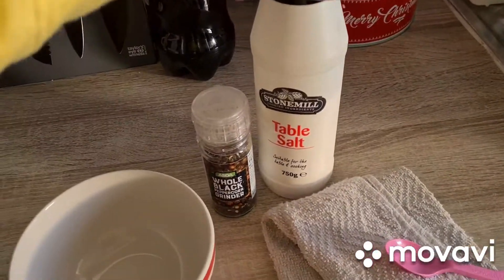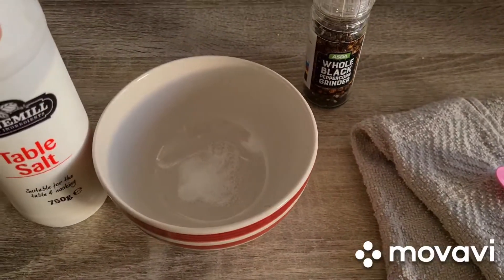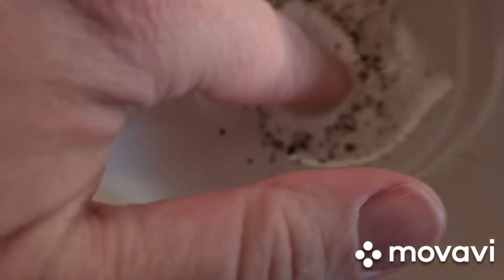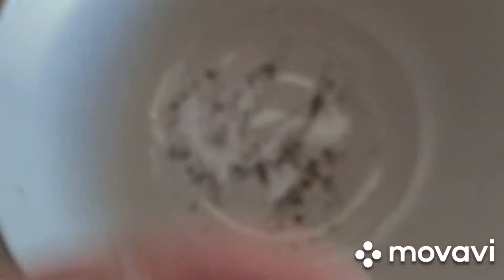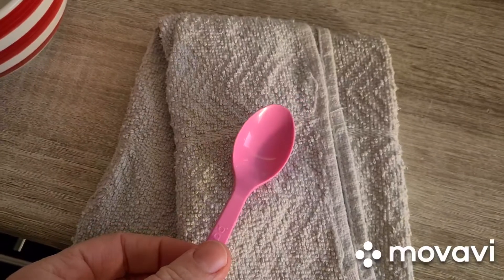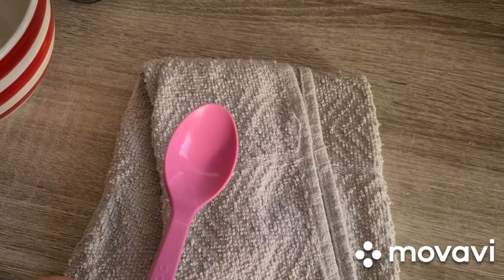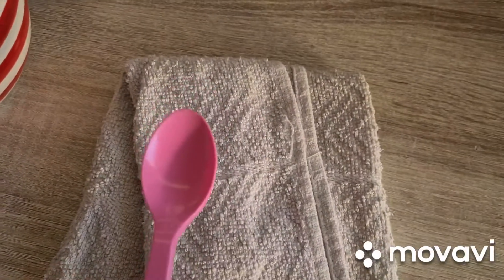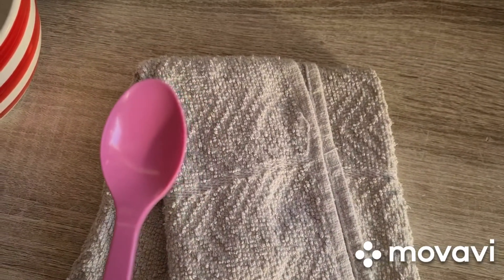Science - Salt, Pepper and Static!